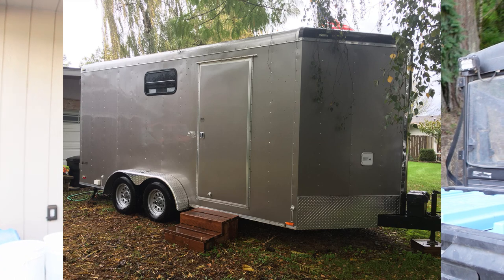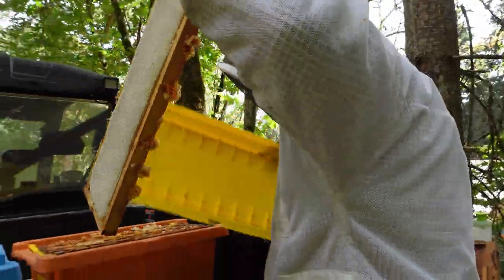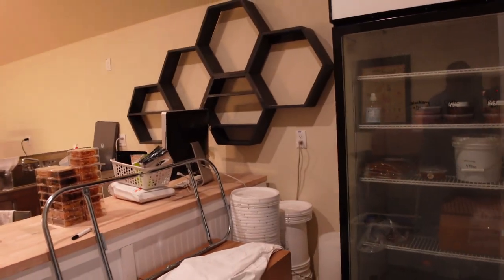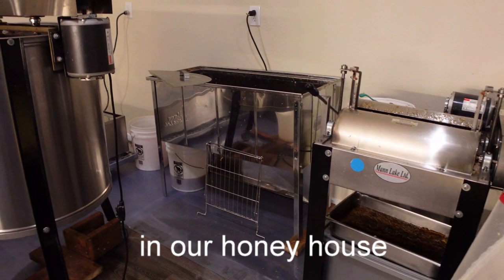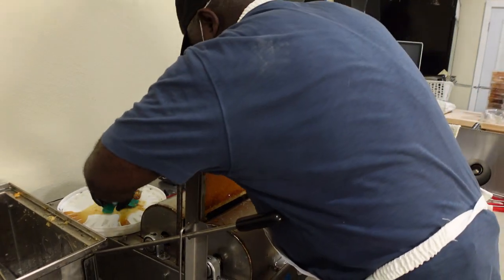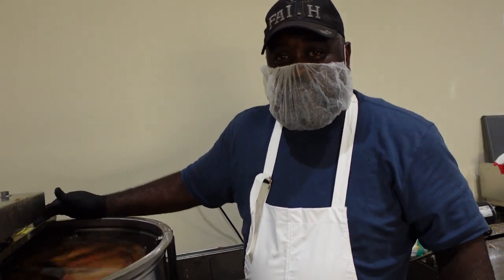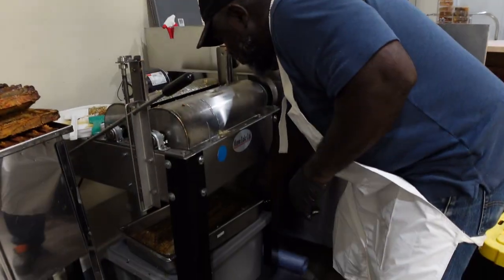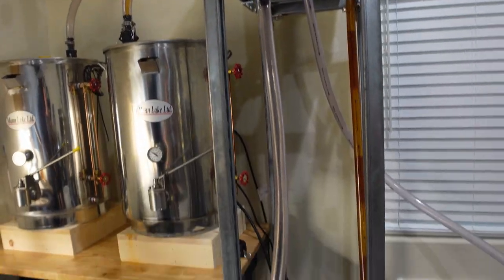Building Our New Honey House Before Honey Season - Part 2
This is the second of two videos where Alan moves Woods Bee Co. honey processing from a trailer to an updated building and system that will allow honey to be processed faster and efficiently. This honey house has been Woods Bee Co’s faster and most challenging build yet.

WOODSBEECO HONEY LINE CONTENT LIST
Maxant Motorized Chain Uncapper Model 1700 MBP
Mannlake Large Stainless Steel Uncapping Tank w/Strainer   HH-188
Maxant 20 Frame Radial Extractor POWER-20F SEMI PRO
Mannlake 28 Gallon Gravity Clarifier Tank   HH-270
Maxant Honey Pump Model 400-1
Maxant Honey Filter Double Model 200-2
Mannlake 16 Gallon Bottling Tank HH-350
1 inch tubing
1-inch Bango Cam Locks
Frame was made from 12-Gauge Galvanized Half Slotted Metal Framing Strut Channel which can be found at Home depot, Lowes or your local hardware store.